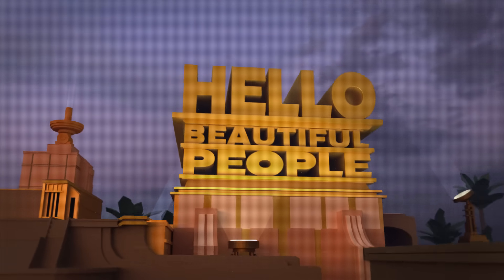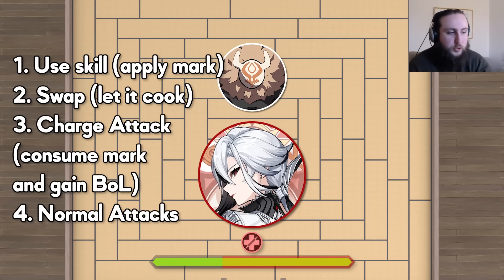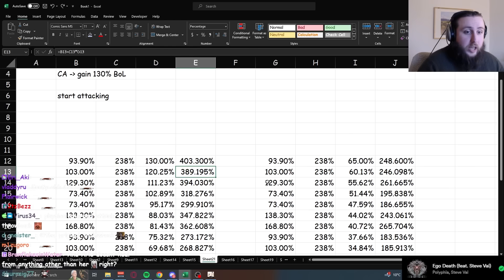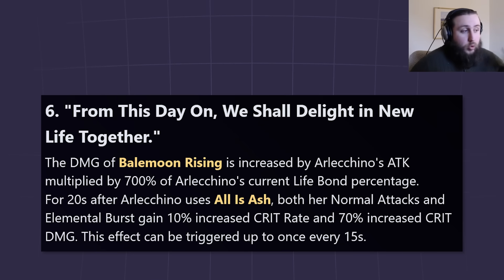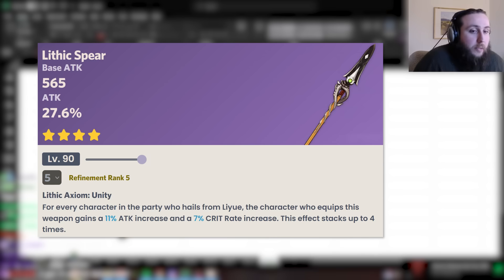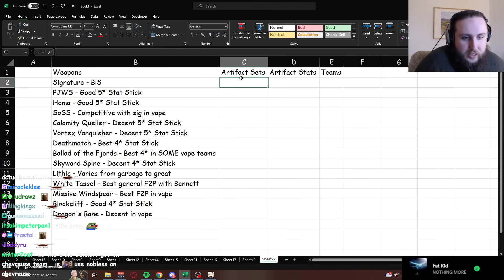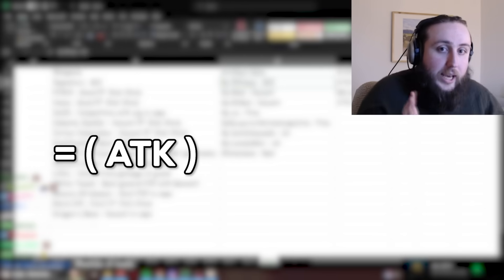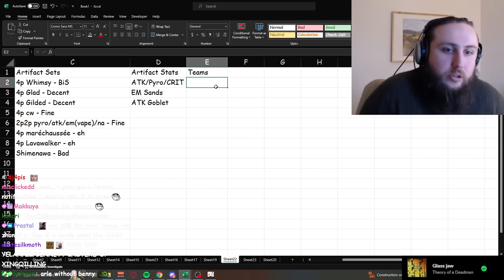Is It Time to Bench Hu Tao? | Arlecchino Pre-Release Analysis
Timestamps
0:00 Intro
0:46 Base stats
1:26 Anti-Heal Passive
1:52 RES passive
3:19 Normal Attacks
4:52 Elemental skill
5:49 A1 Passive
6:18 Bond of Life explained
8:06 Elemental Burst
11:02 Front-Loaded dmg
12:36 Skill cooldown and Charged Attack
13:34 Changes in beta
14:32 A1 Passive part2
15:37 Constellations
21:06 Weapons
32:16 ER Requirements
34:21 Artifact Sets
39:18 Artifact Stats
43:55 Teams - Hu Tao comparison
48:02 Teams - Vape
51:30 Teams - Chevreuse
54:45 Teams - Mono Pyro
55:14 Teams - Burgeon
55:57 AoE
56:32 Teams - Chiori and Yunjin
58:02 Teams - Overvape
58:26 Xianyun
58:55 Melt
59:52 Summary of my thoughts
1:02:37 Outro